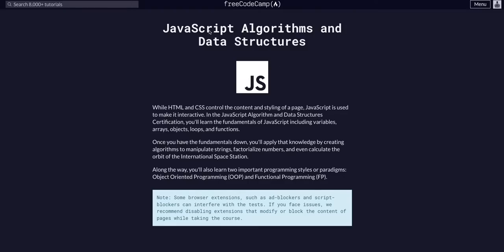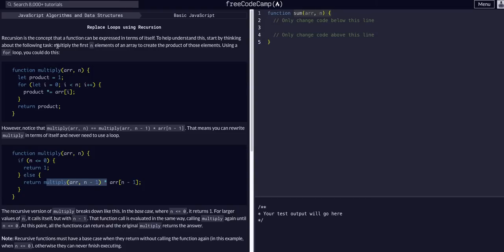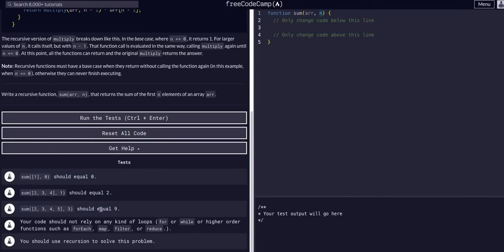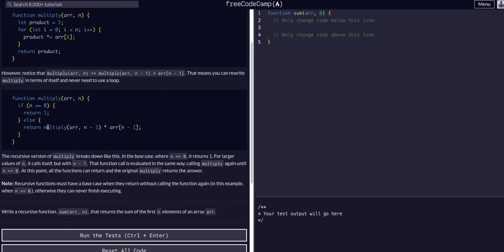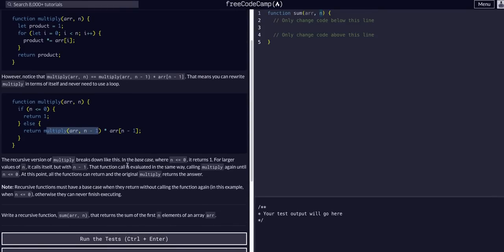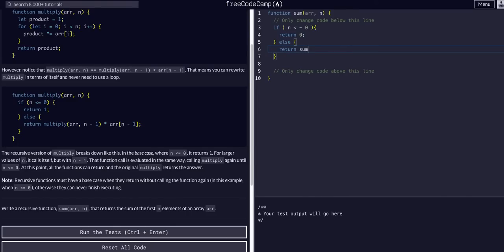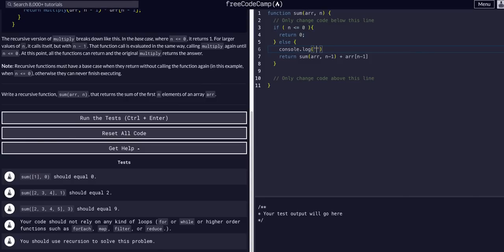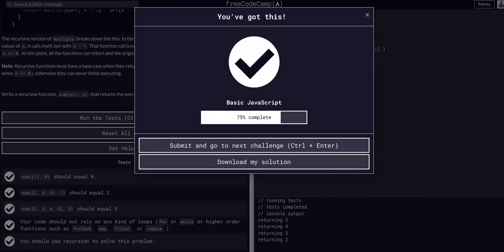Replace Loops using Recursion - Free Code Camp Help - Basic Javascript -Algorithms & Data Structures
Replace Loops using Recursion Challenge